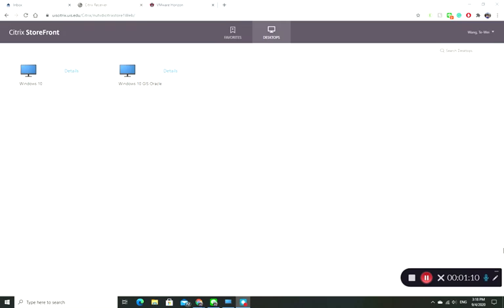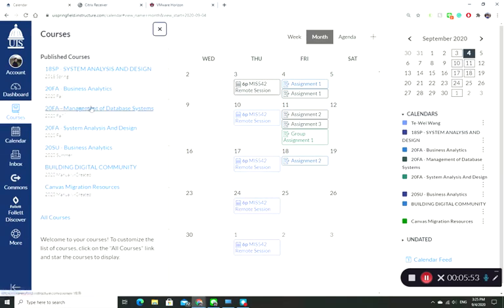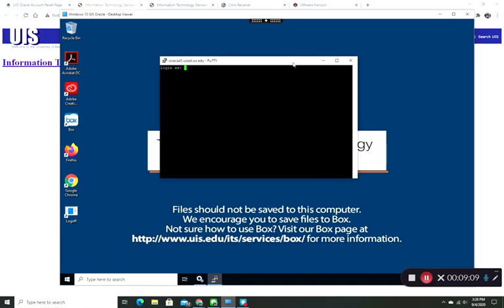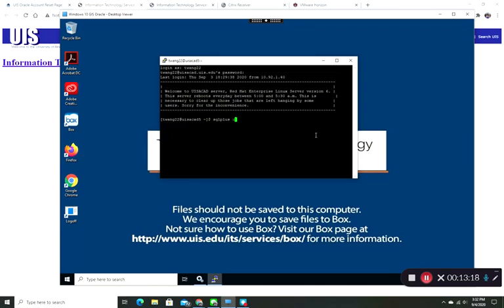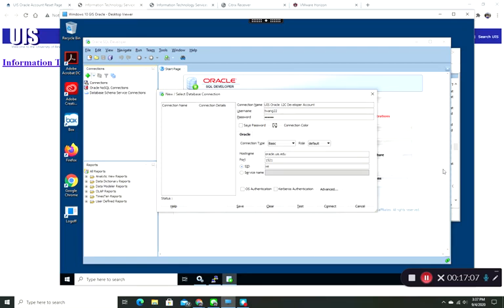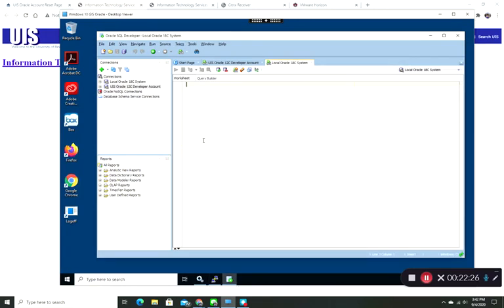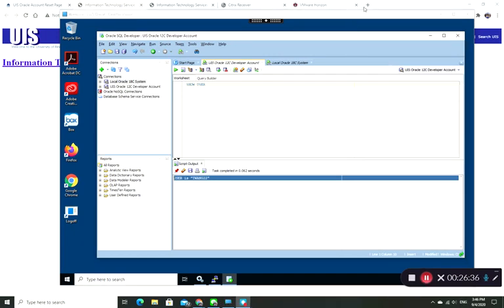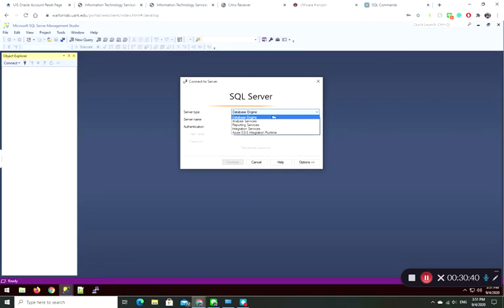UIS Lecture September 3 Lecture About Different Platforms